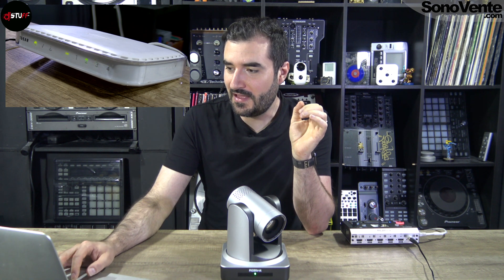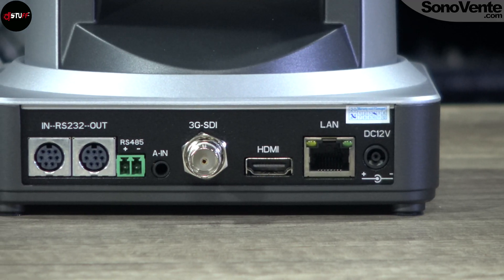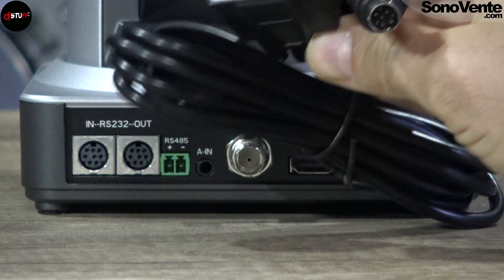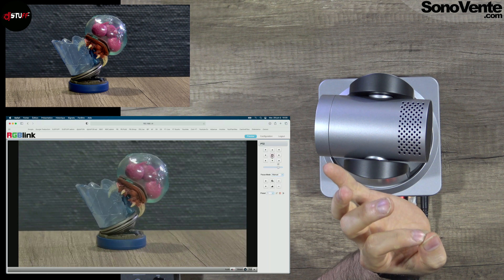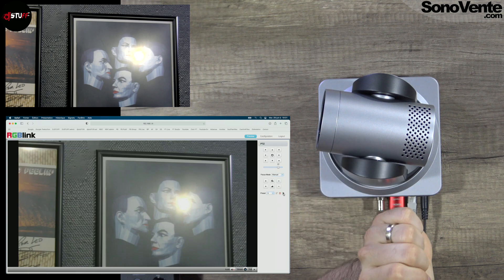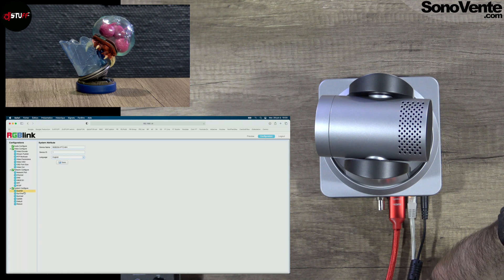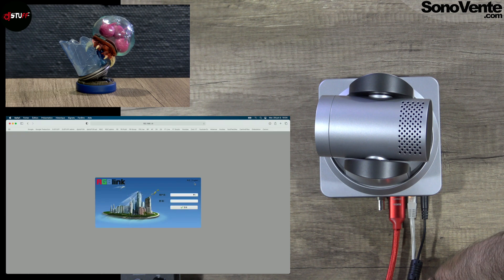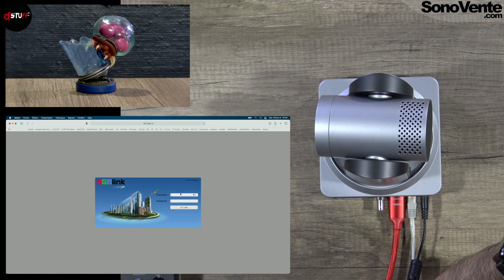RGBlink PTZ Camera 🇬🇧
Hello people !

Today we are looking at the RGBlink PTZ Camera

Any issues to understand a function or a technical thing on this video ? Don't panic, no worries, go to this

You want to be part of a great community, ask your questions, explain your technical issues, share your passion ?

00:00 • Intro
00:23 • presentation
03:07 • Connexions
03:27 • Guidage ordi
04:17 • Configuration
07:30 • Guidage Mini+
09:59 • Guidage Smartphone
11:26 • Livestream
13:39 • Conclusion

Tracks :
Alex Dovo - Hidden Lake - Epidemic sounds